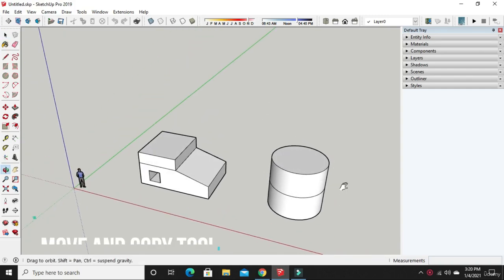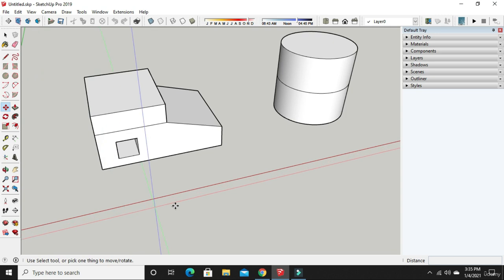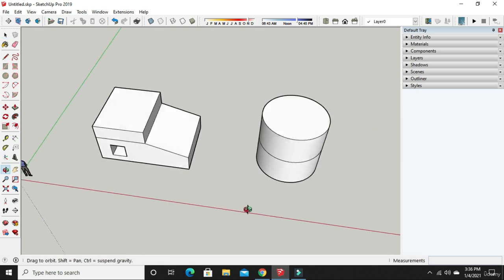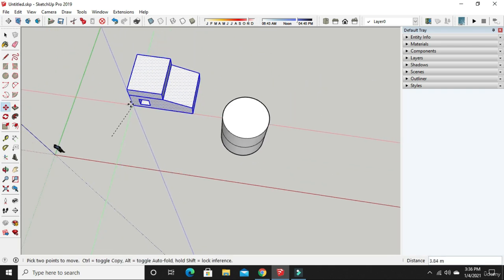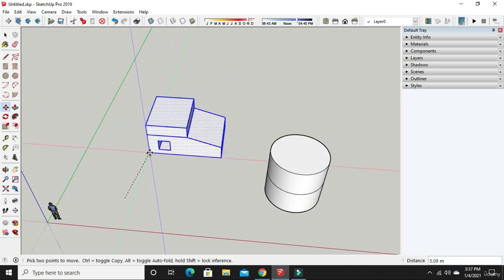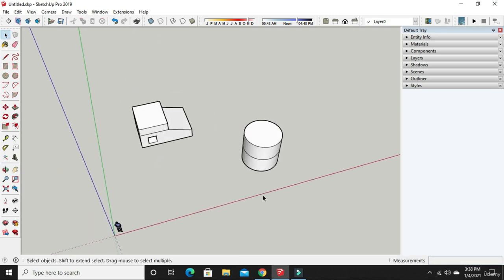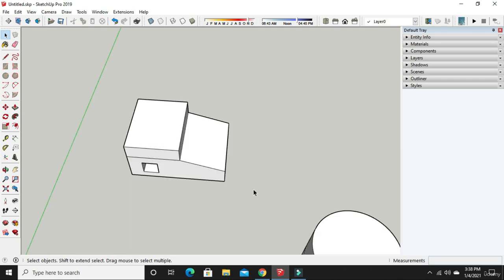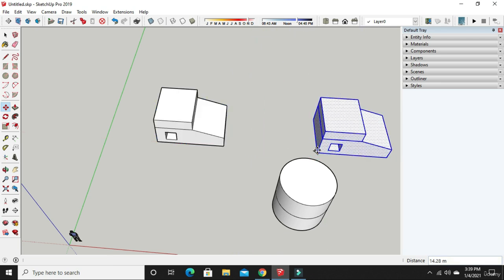How to Move & Copy Objects in SketchUp Pro | Beginners Tutorial